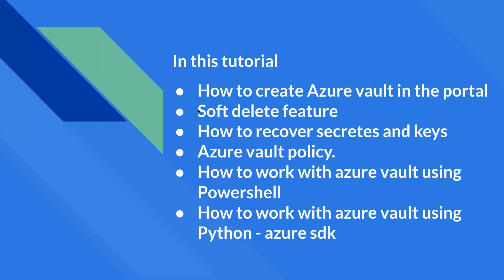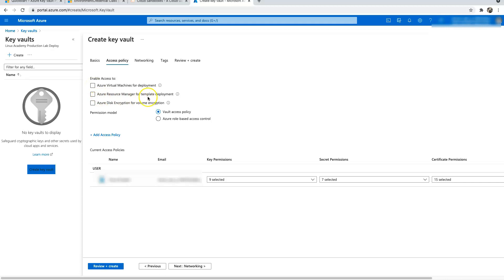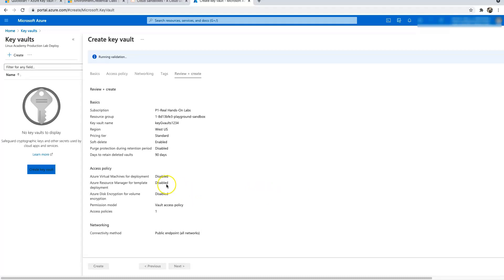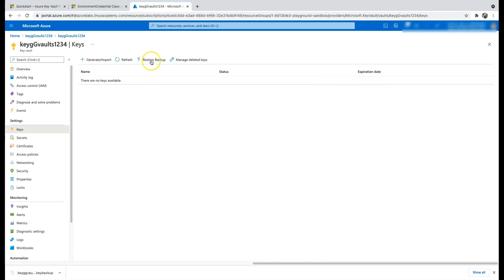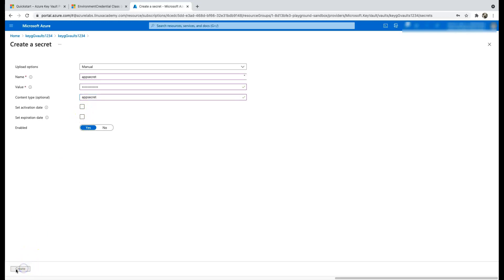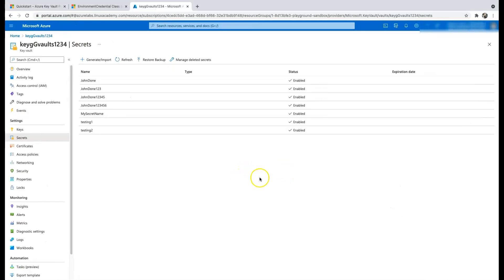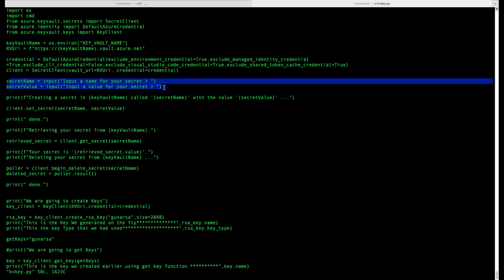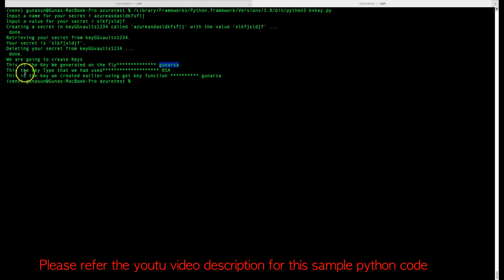Learn Azure Key Vault in 20 mins | Azure Key Vault secret client library for Python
0:00  Intro
1:19  what you will learn today
1:58  key vault terminology
2:00  key vault creation azure portal
5:41  key vault backup
6:06  restore key
9:18  soft delete retention
10:36 azure cli commands
11:18  python program for creating and retrieve keys

In this tutorial Azure Key Vault tutorial you will learn the below
How to create Azure vault in the portal
Soft delete feature
How to recover secretes and keys
Azure vault policy.
How to work with azure vault using Powershell
How to work with azure vault using Python - azure sdk

Secrets Management : Tokens, passwords, certificates, API keys, and other secrets

Key management - Azure Key Vault makes it easy to create and control the encryption keys used to encrypt your data

Certificate management - public / private certs and automate it

Azure Cli commands
to create - az keyvault secret set --name  --vault-name   --value
to list - az keyvault secret list --vault-name
to list deleted - az keyvault secret list-deleted --vault-name
to recover - az keyvault secret recover --name  --vault-name
to purge  - az keyvault secret purge --name  --vault-name